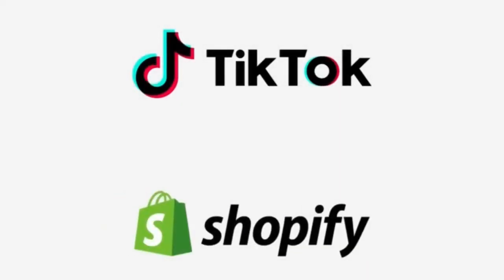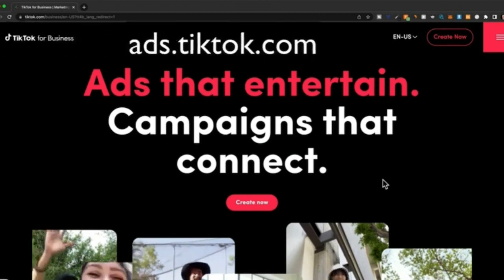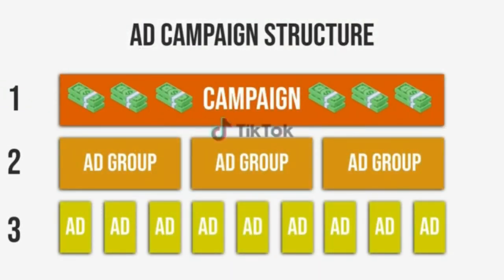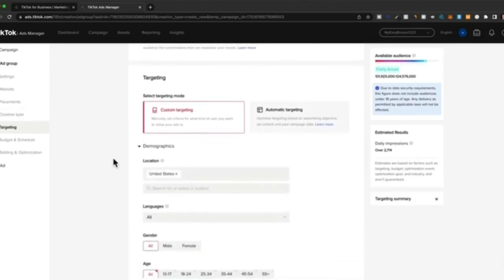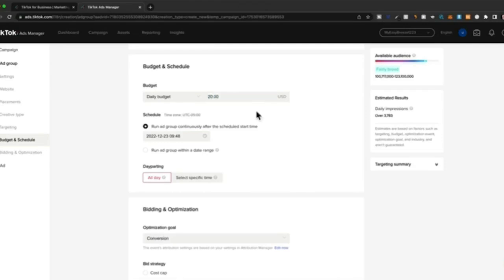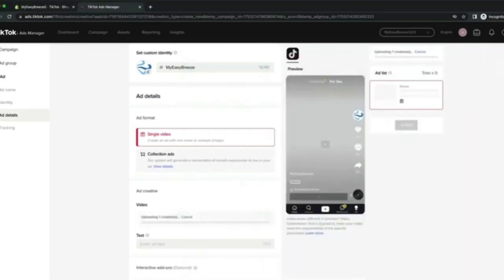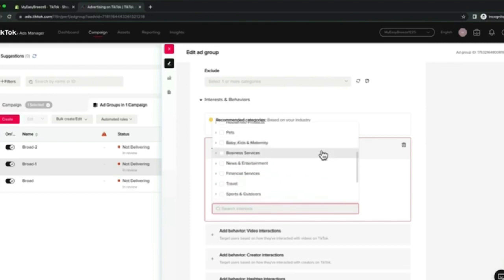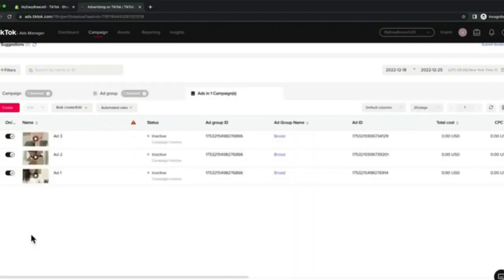How to run Tiktok ads from scratch in 2023 to get very high sales and conversions!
Unlock the Power of TikTok Advertising: Master the Art of Running Highly Effective TikTok Ads! 🚀 In this comprehensive video guide, we reveal the top strategies, tips, and tricks to create, target, and optimize TikTok ads that drive real results. From ad formats to audience targeting, we've got you covered. Watch now and take your TikTok advertising game to the next level!

G. U Services 👇🏻